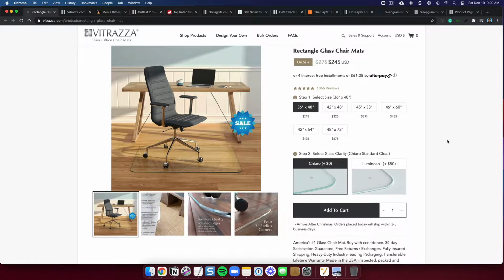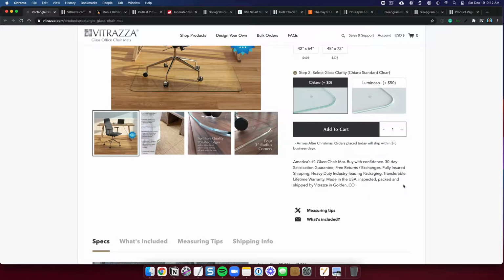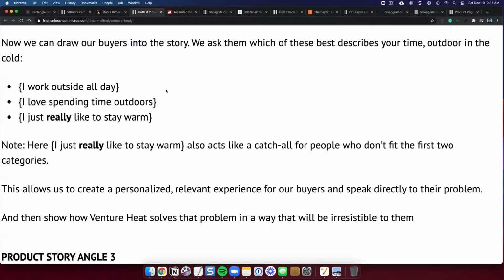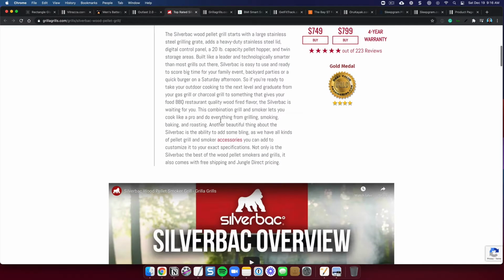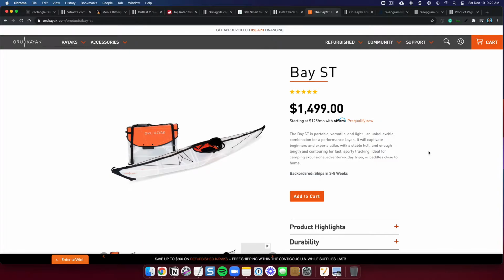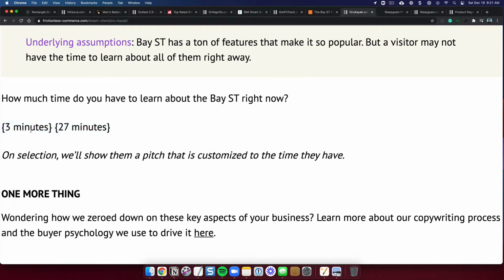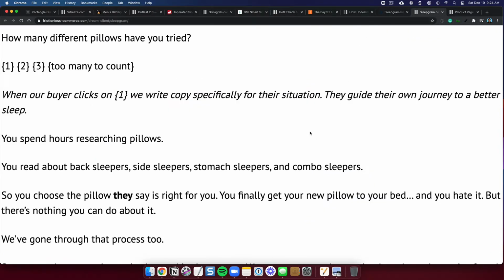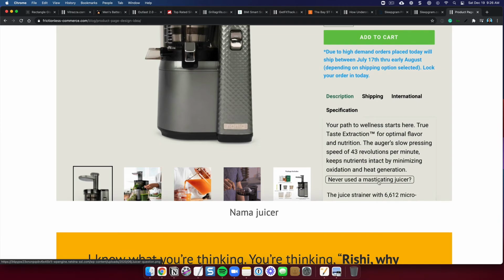Active Participation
In this video we show 6 examples of how you can use activate participation on your product pages to boost sales 20%.